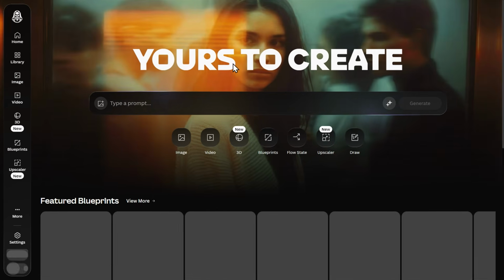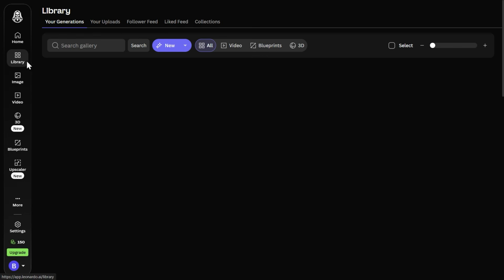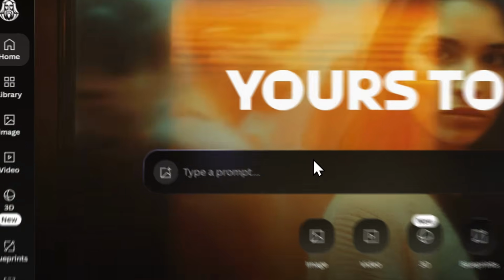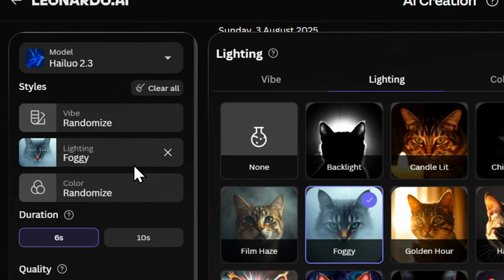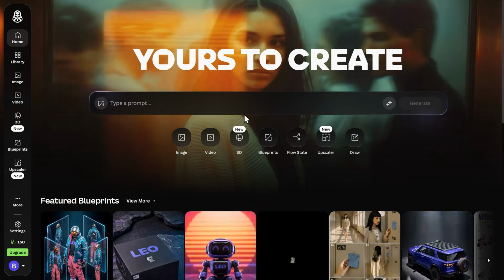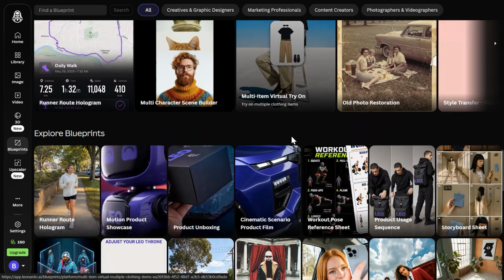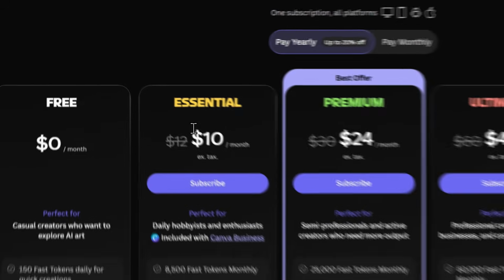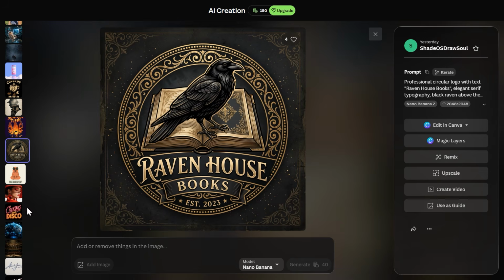I Tested Leonardo AI For A Week Here Is What Happened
In this video, I review Leonardo AI, one of the most complete AI creative platforms out there generate images, videos, 3D assets, and design content all from one workspace, no design skills needed.

⏱️ Timestamps:
00:00 – AI image generators are getting ridiculous
00:37 – What is Leonardo AI?
01:11 – Platform overview & dashboard
02:00 – Turning ideas into visuals instantly
02:48 – AI image generation
03:08 – AI video generation
03:24 – Upscaler feature
03:36 – Blueprints & workflow templates
04:00 – Interface & community creations
04:40 – Pricing breakdown
05:20 – Final thoughts